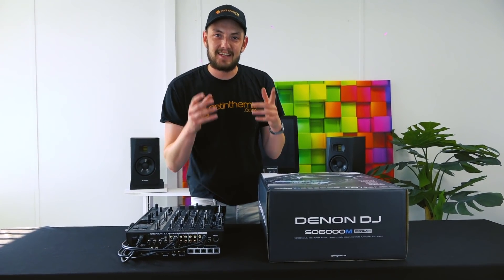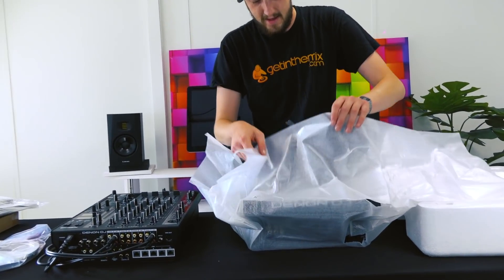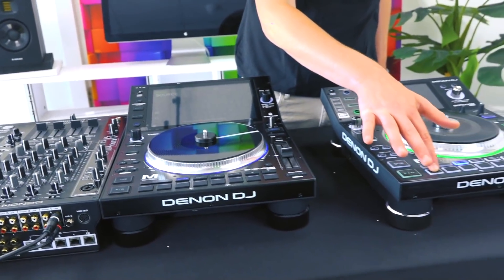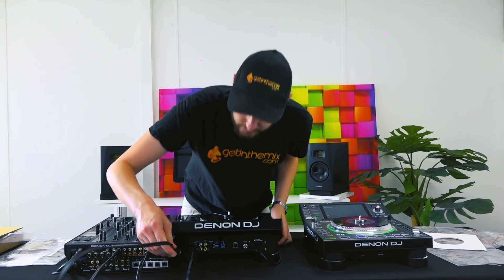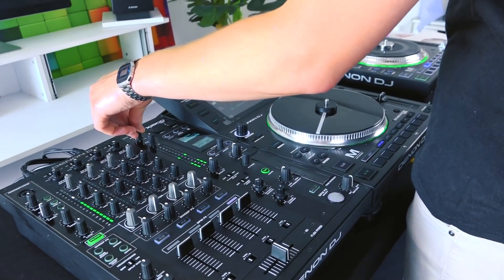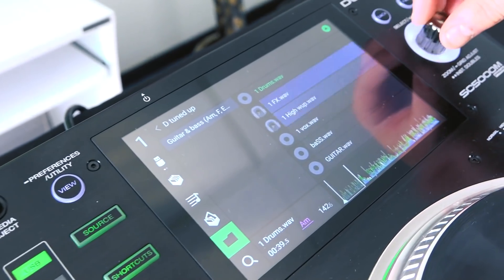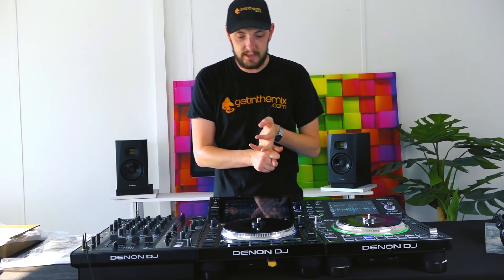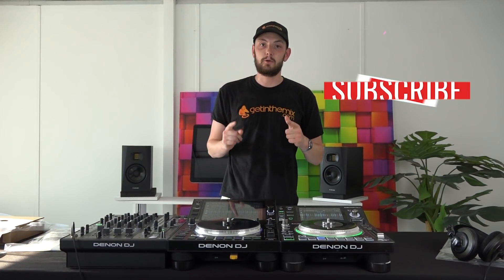Denon DJ SC6000M - The Future is Bright! | Unboxing, Assembly & Quick Feature Overview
We unbox the hot new media player from Denon DJ, the SC6000M, the motorised version of the SC6000. These new players are packed with power and features!